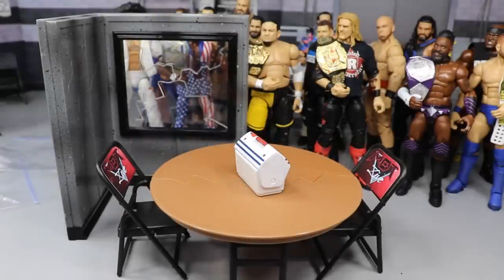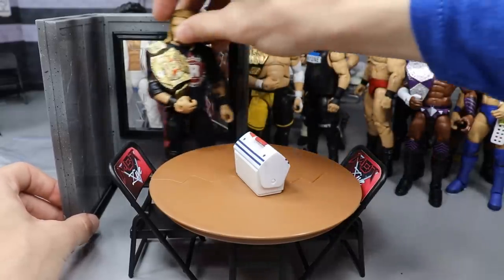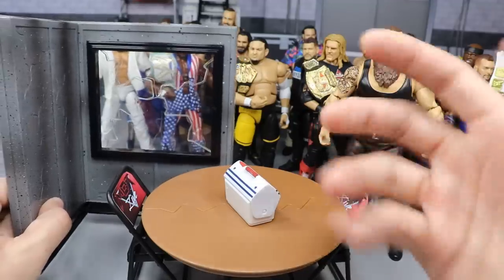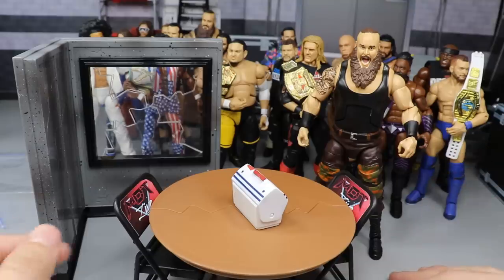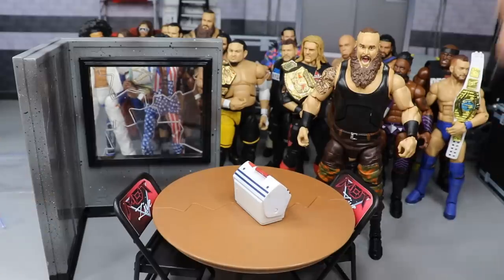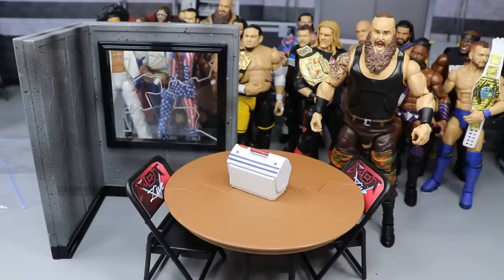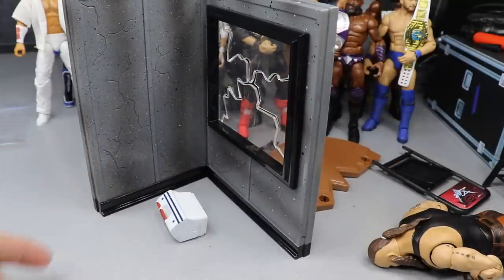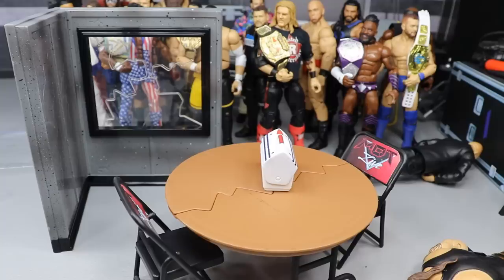WWE FIGURE BREAKAWAY WINDOW PLAYSET!